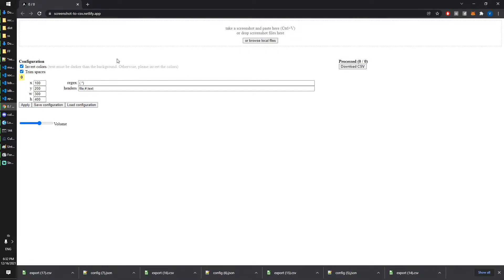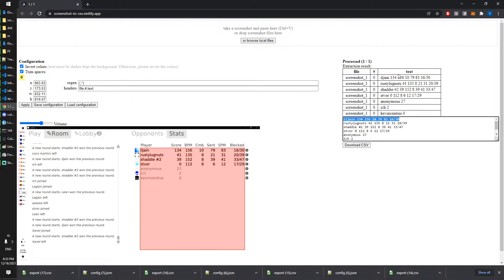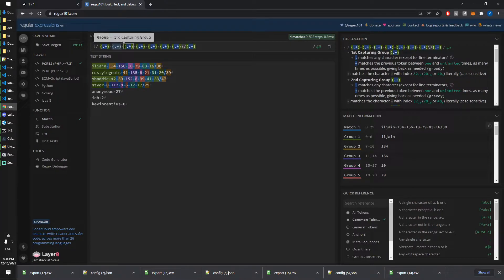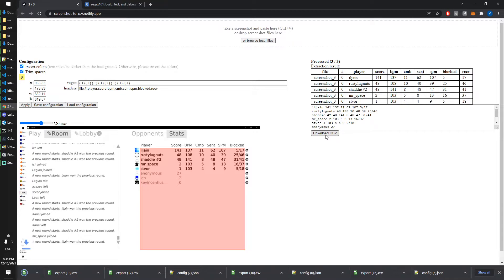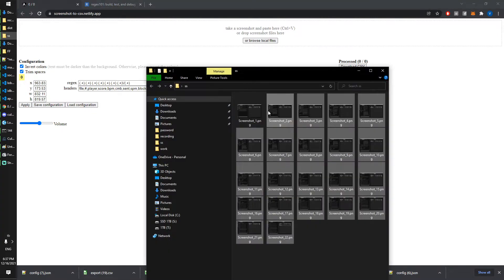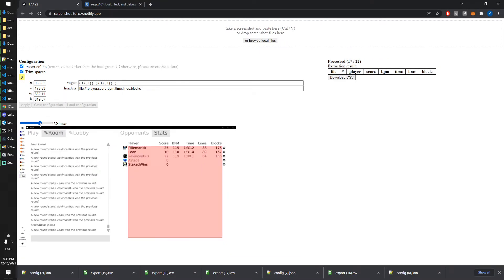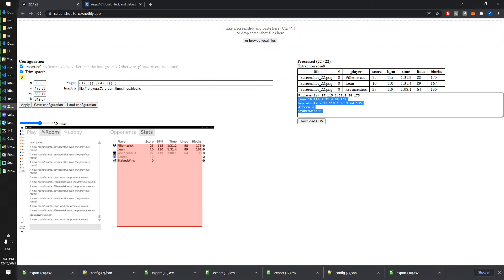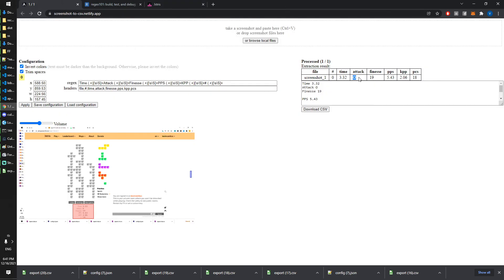Using OCR + Regex to extract gaming stats from screenshots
I made a small app called Screenshot2CSV, which you can configure to capture an area of screenshots and use regex to turn it into workable CSV format.

Even though it is a website, once loaded, it will work offline and your screenshots will remain private - the source code is available

It uses Tesseract.js default settings which is trained for english language only.